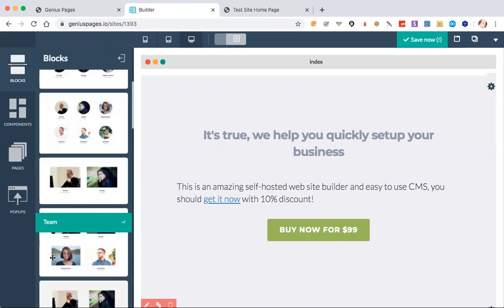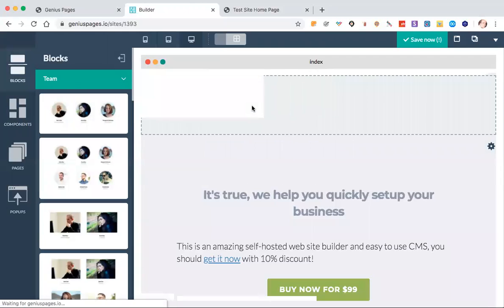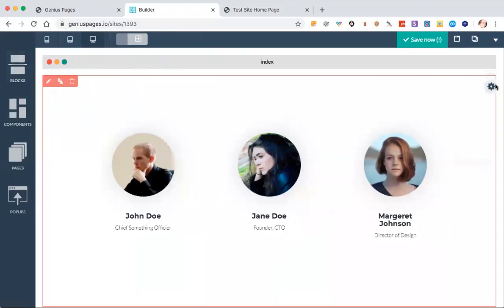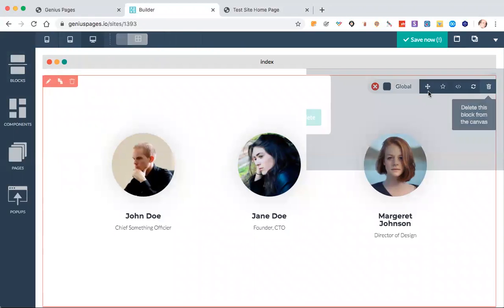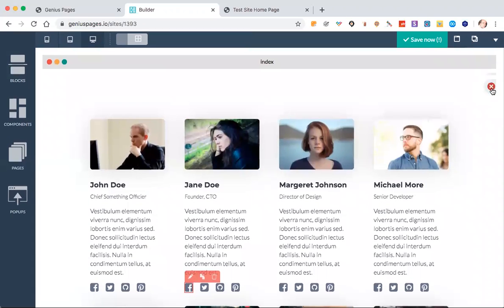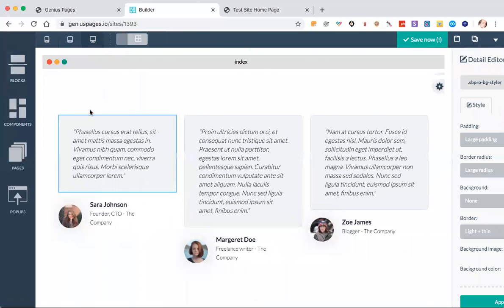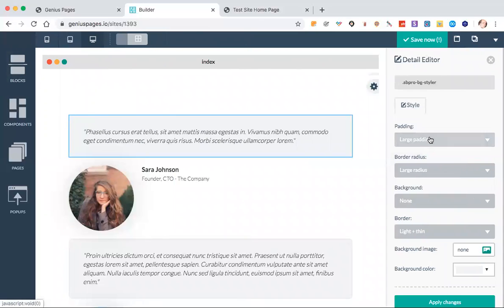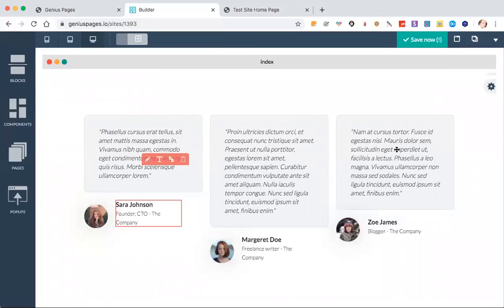Genius Pages Adding Teams and Testimonials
Adding Teams and Testimonials to websites and funnels using Genius Pages website and funnel builder